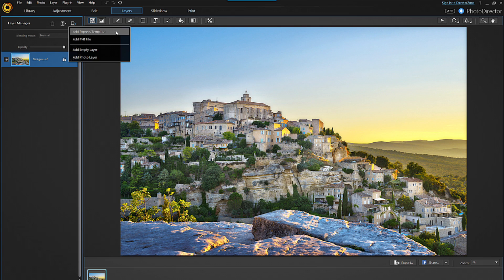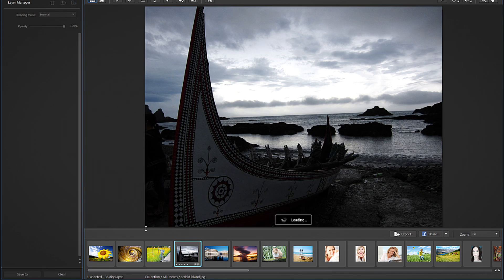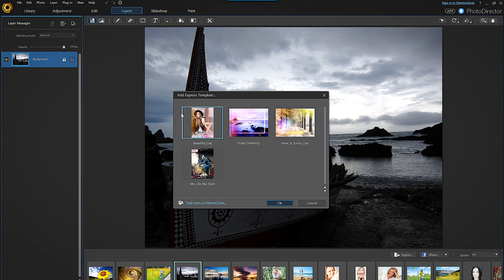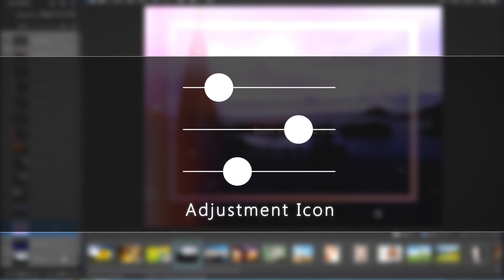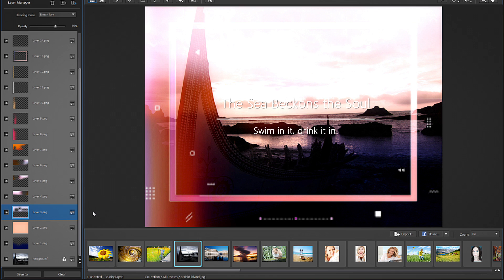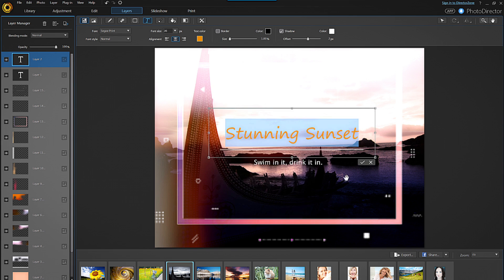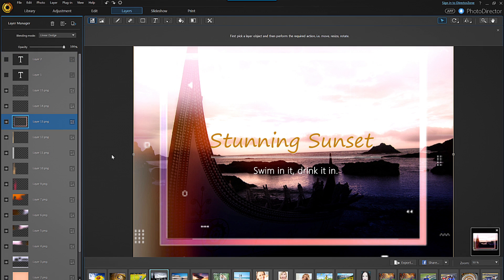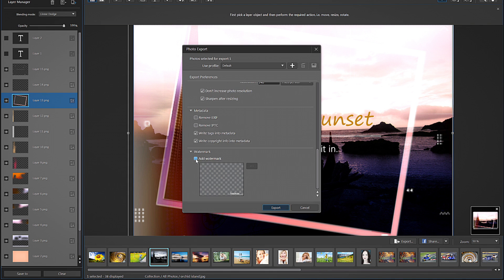PhotoDirector | Using Express Templates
Express Templates make it quicker than ever for you to create pro photos.  They're not only an easy way to put together stunning  composite images, but also help show you how layers combine to produce photographic effects.